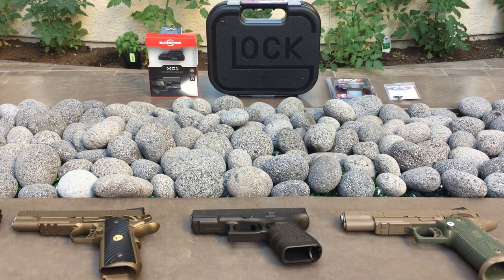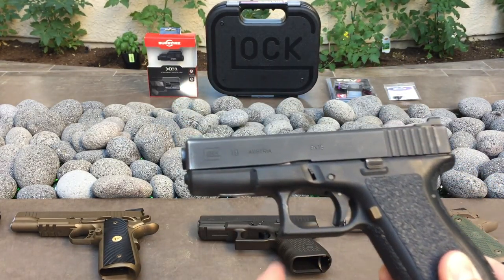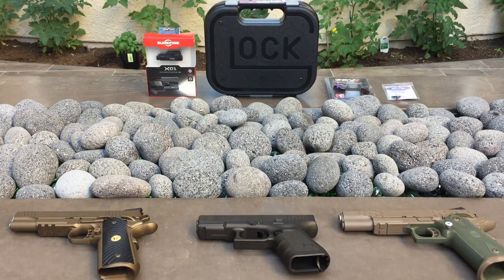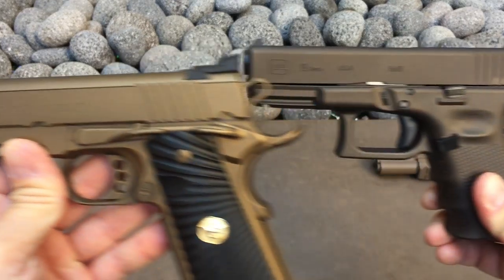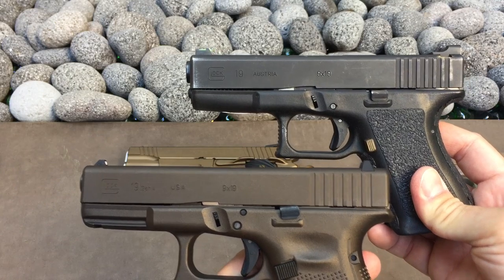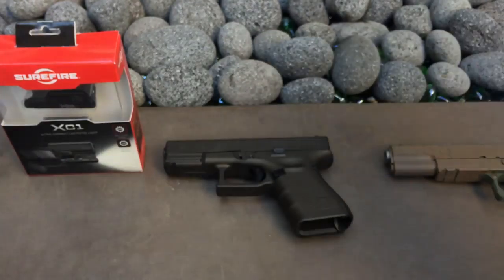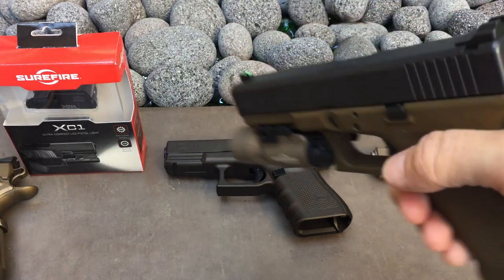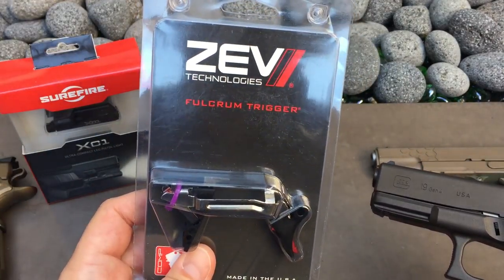New EDC Glock 19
I am in the process of switching to a new carry gun. Here is the first of a few videos I am going to do on this transition. Enjoy!